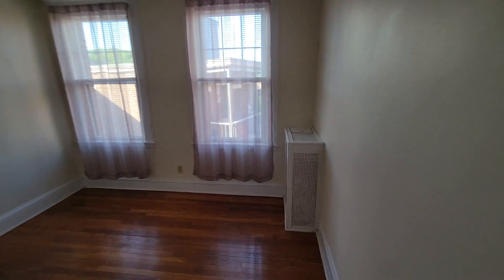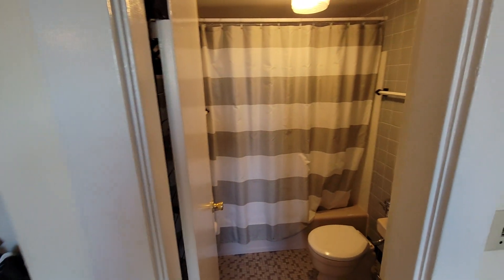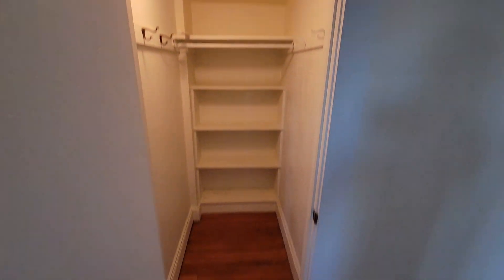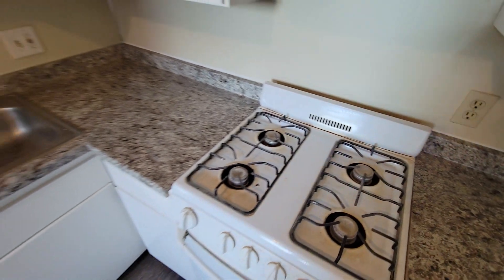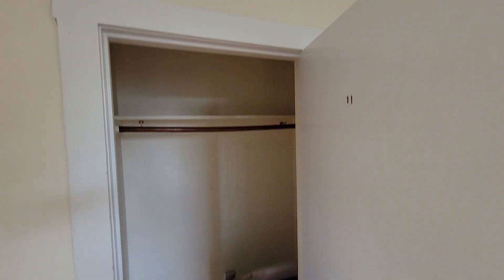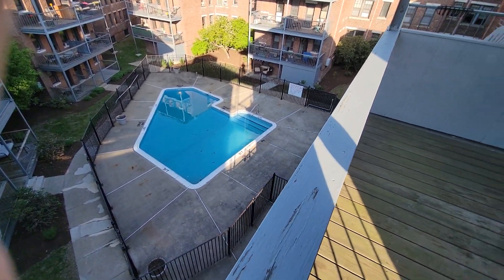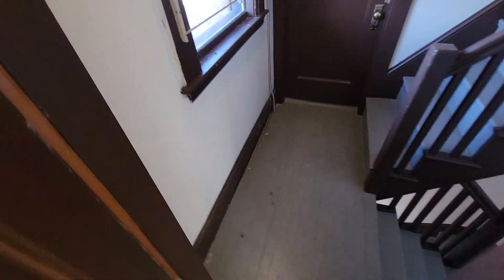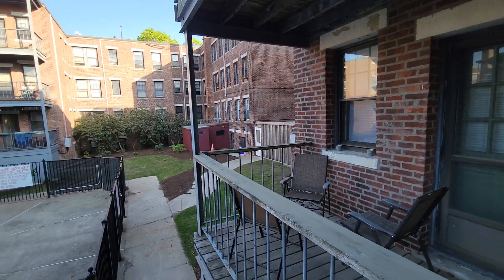34 Kinross Unit 15